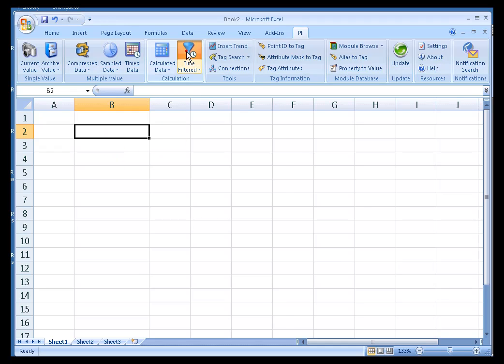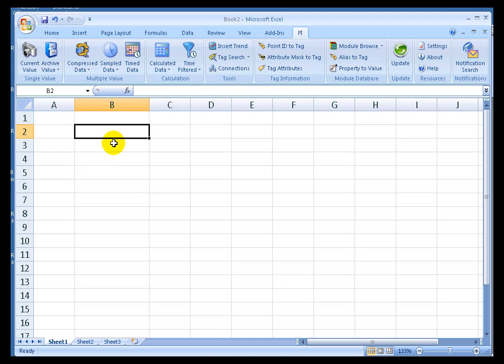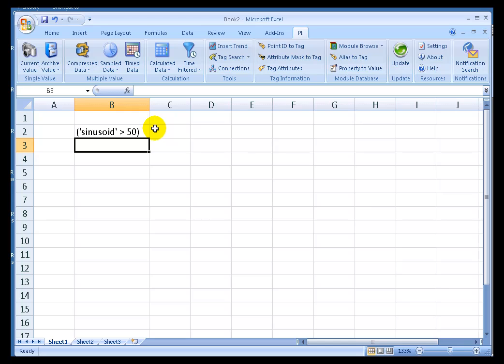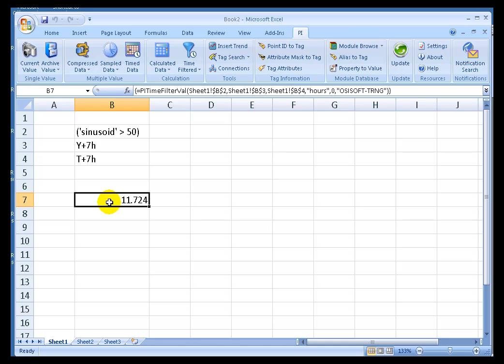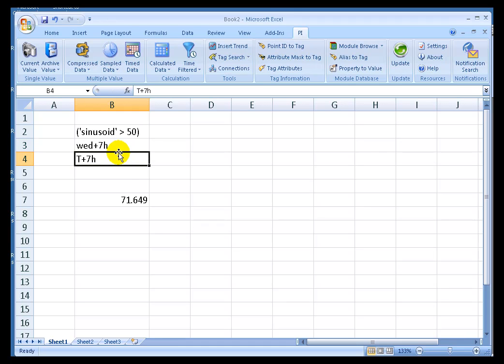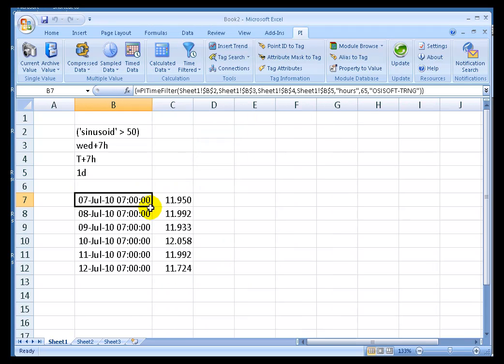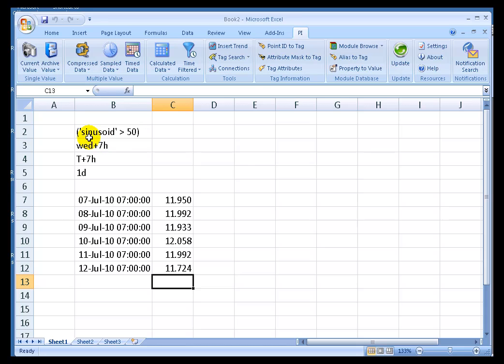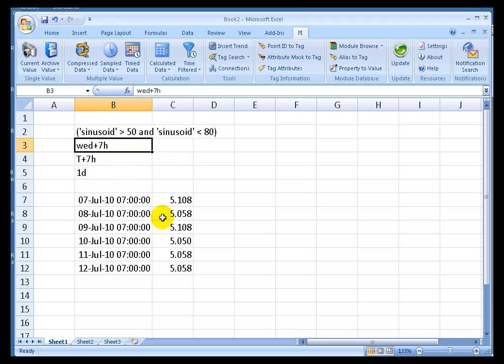OSIsoft: Obtain time filtered values. v4.0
The Time Filtered Data function (=PITimeFilter) returns the amount of time for which a given expression is true over a specified time range.